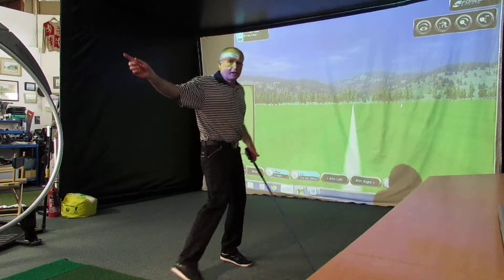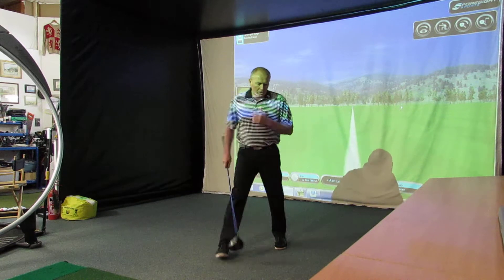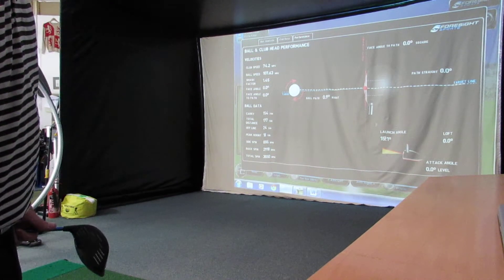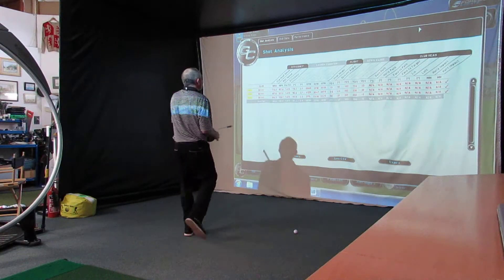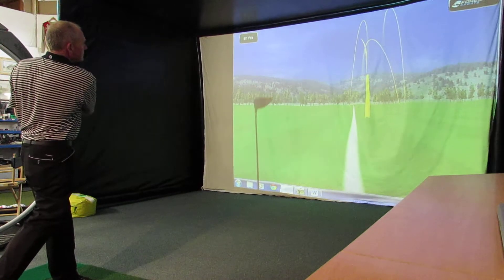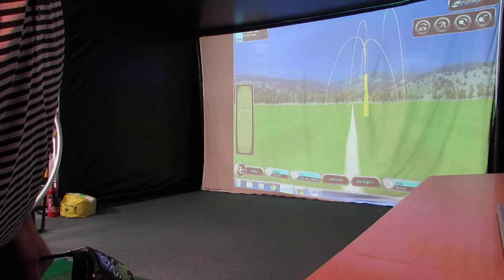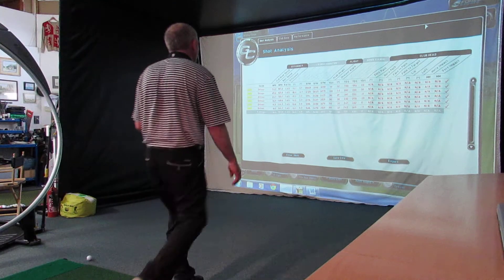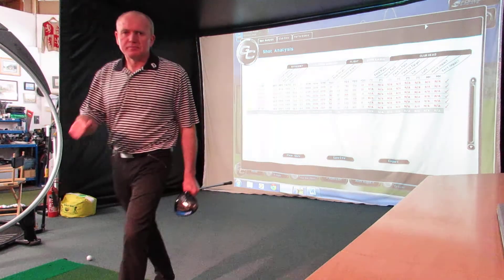How much does club speed effect driver distances?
Take a look at how club speed effects driver carry distance.